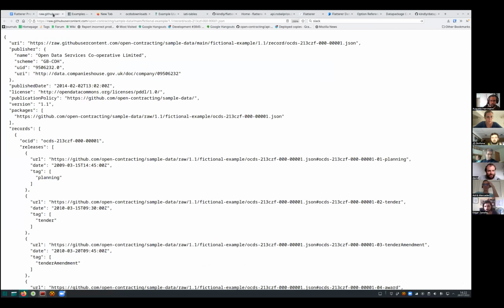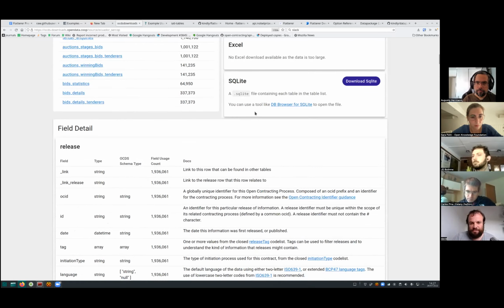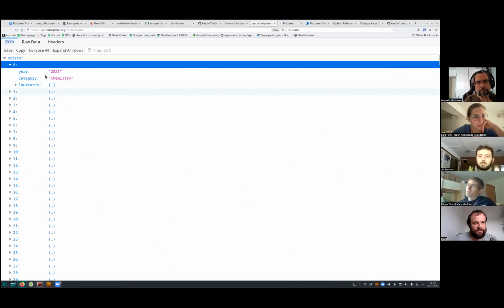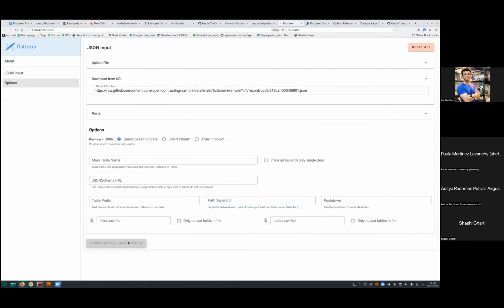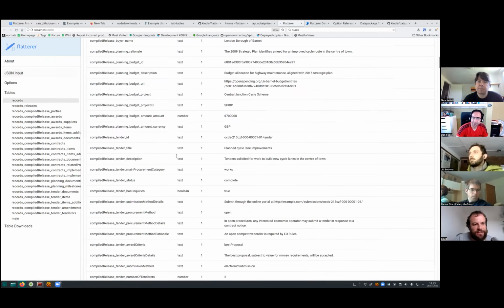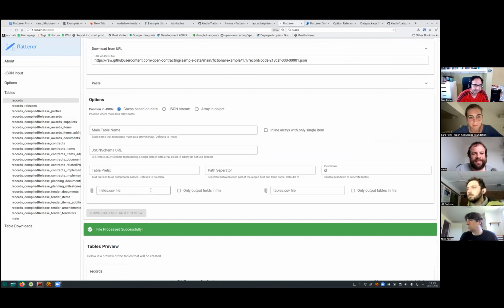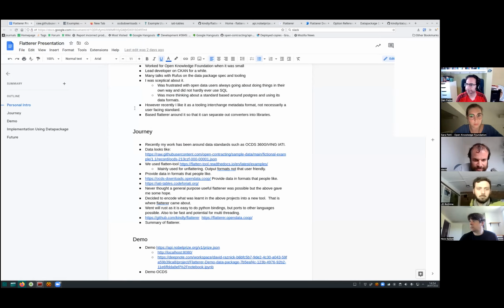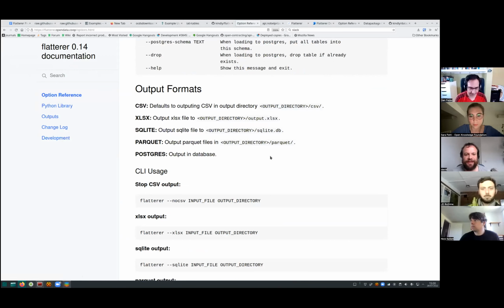David Raznick's presentation of Flatterer